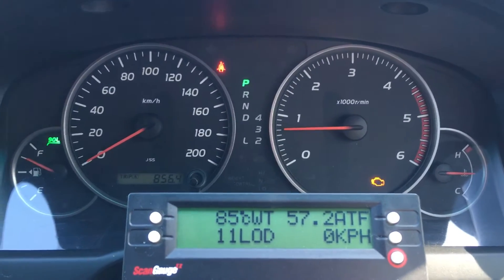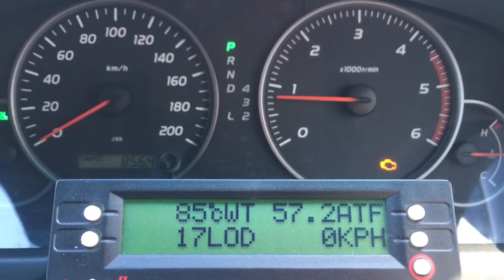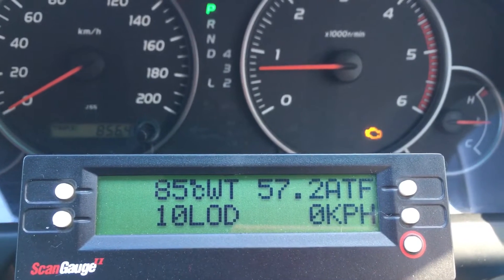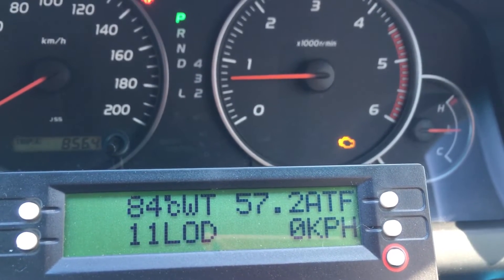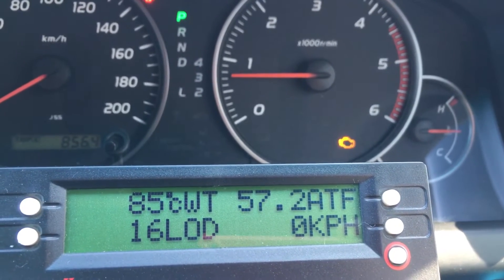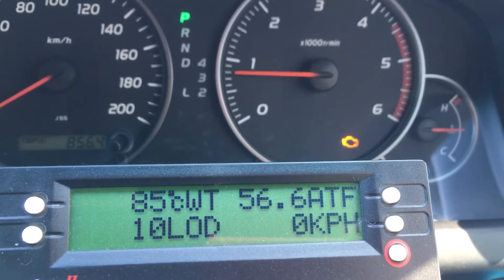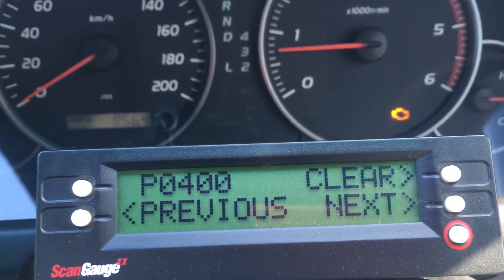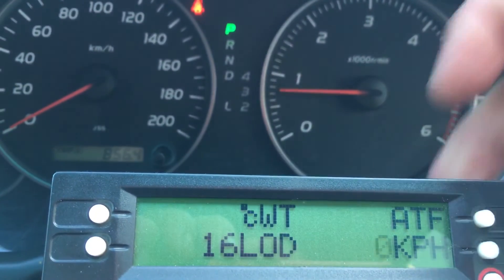ONE DAY YOU’LL WISH YOU DID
Its so important for you to have basic equipment & tooling to read DTC’s if you want less stress & more reliability. Be able to diagnose or ask for help by equipping yourself & your vehicle with a cheap engine data scan.